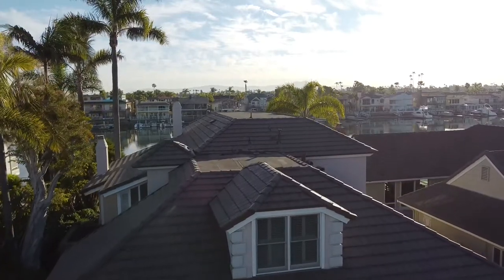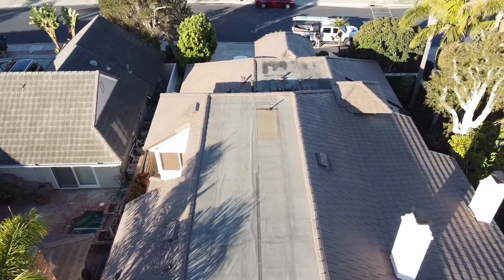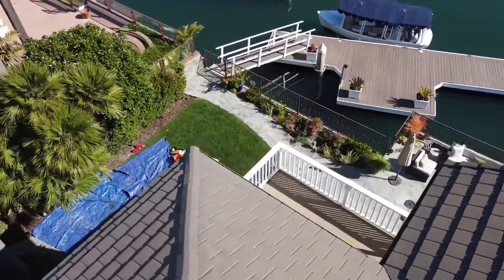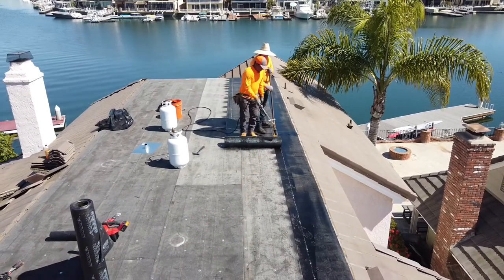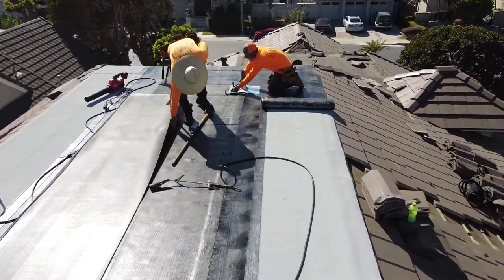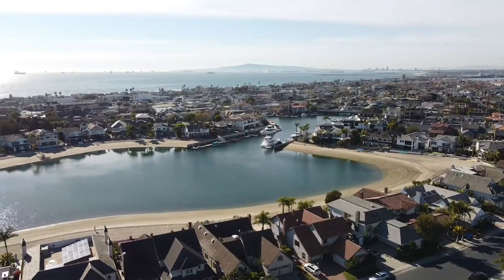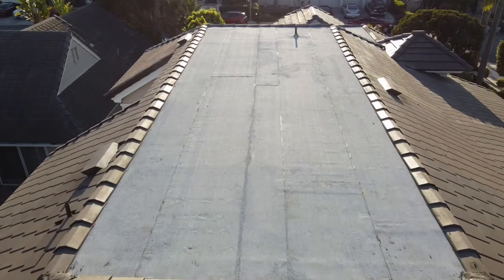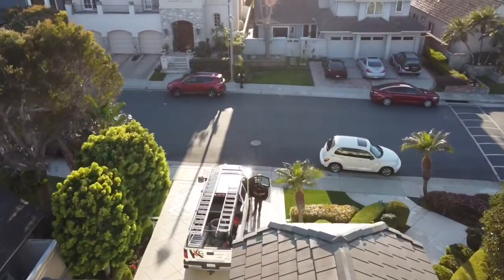Torch Down Roofing Installation in Huntington Harbor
In this video, the KLC Construction and Roofing crew remove an old leaking torch down roof. Once the old roof is removed and disposed of we go through step by step showing the installation process of installing a new three-layer torch down roofing system.